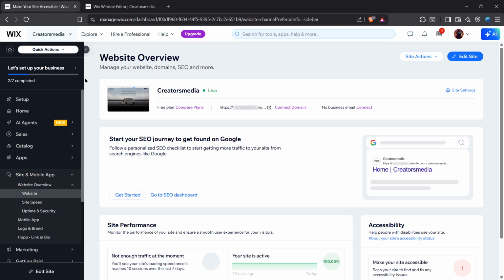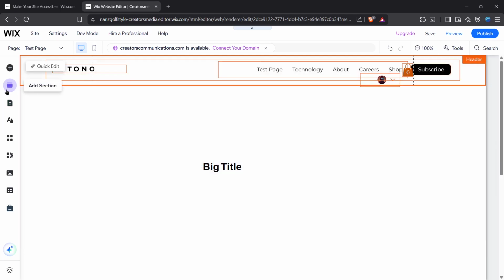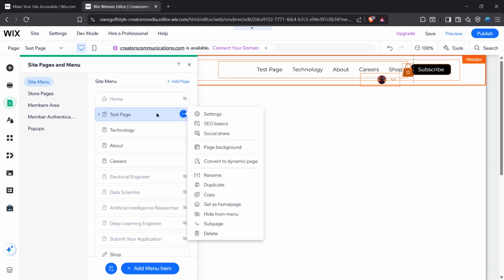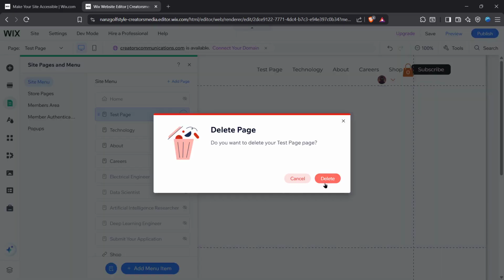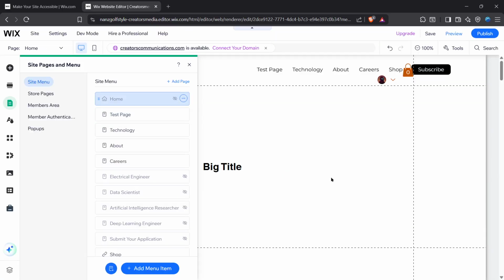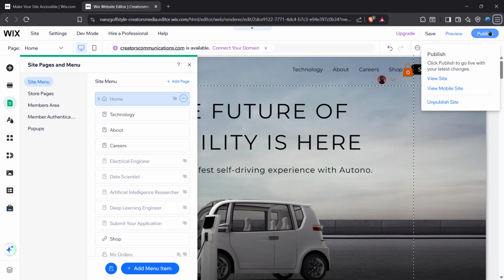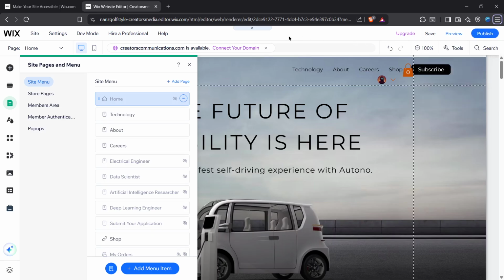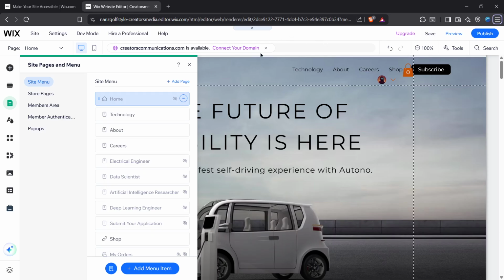How to Delete a Page on Wix (2026 Method)